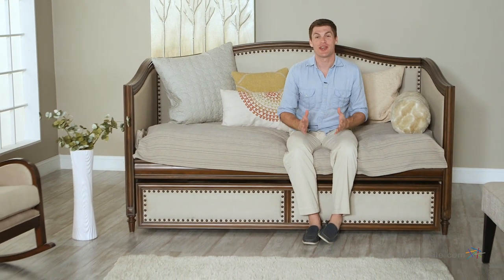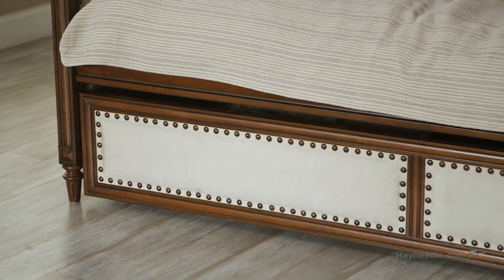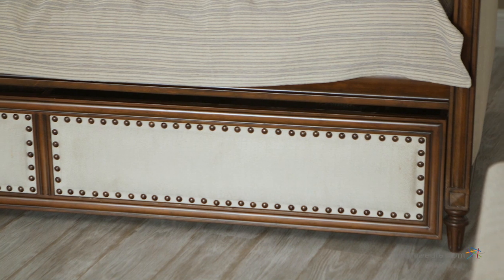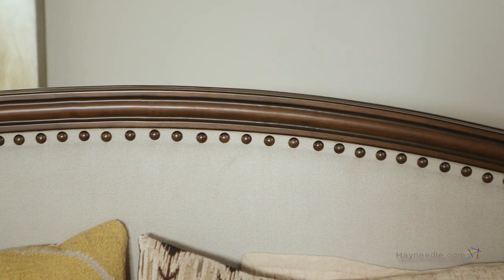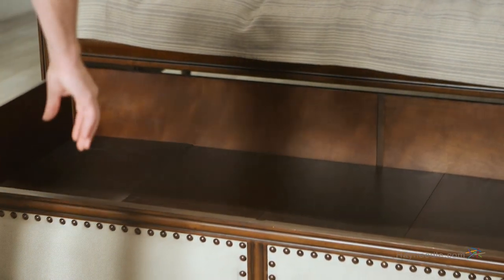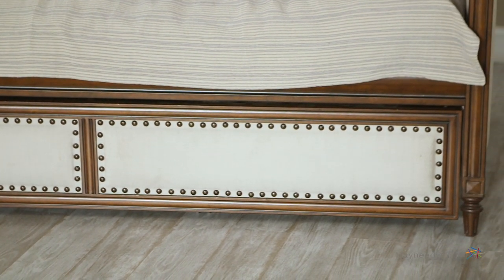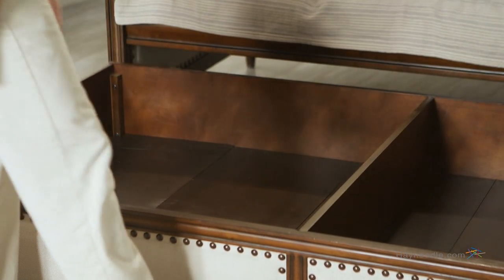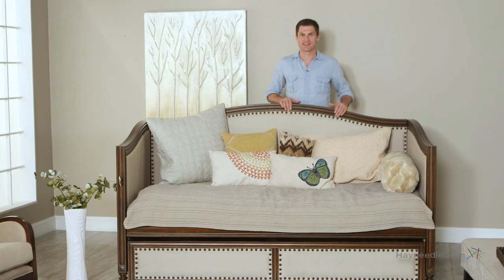Halstead Upholstered Daybed - Product Review Video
For more details or to shop this Halstead daybed visit Hayneedle